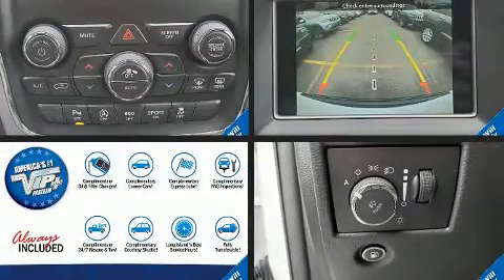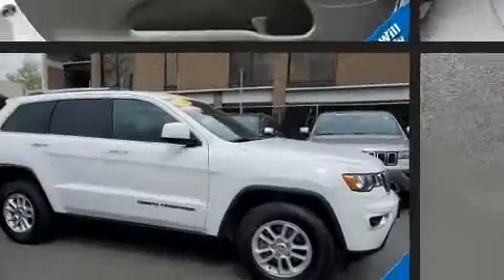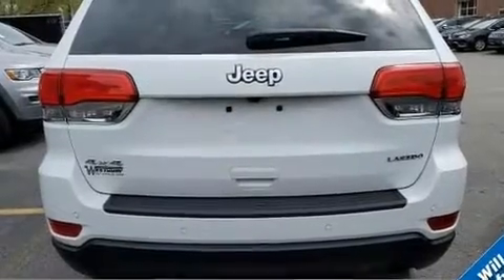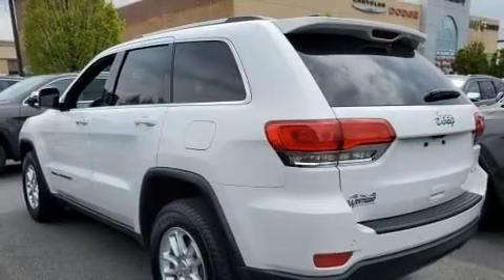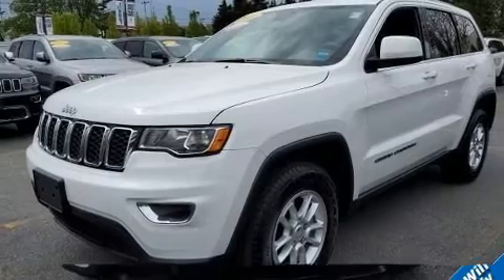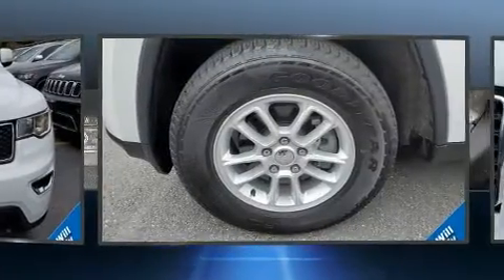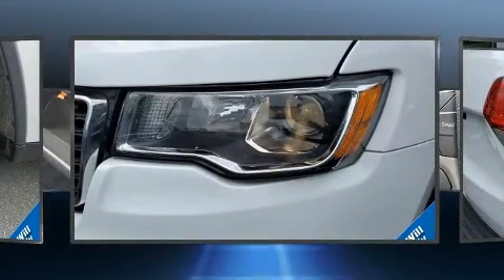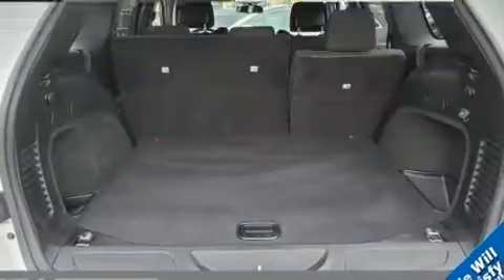2018 Jeep Grand Cherokee Laredo E in Jericho, NY 11753-1004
Come test drive this 2018 Jeep Grand Cherokee. With fewer than 15,000 miles on the odometer, this 4 door sport utility vehicle prioritizes comfort, safety and convenience. Smooth gearshifts are achieved thanks to the refined 6 cylinder engine, providing a spirited, yet composed ride and drive. Four wheel drive allows you to go places you've only imagined. Jeep infused the interior with top shelf amenities, such as: variably intermittent wipers, an outside temperature display, front bucket seats, fully automatic headlights, tilt steering wheel, a roof rack, and remote keyless entry. Jeep also prioritized safety and security with features such as: head curtain airbags, front side impact airbags, traction control, brake assist, anti-whiplash front head restraints, ignition disabling, and 4 wheel disc brakes with ABS. For added security, dynamic Stability Control supplements the drivetrain. Our sales reps are knowledgeable and professional. They'll work with you to find the right vehicle at a price you can afford. Please don't hesitate to give us a call.